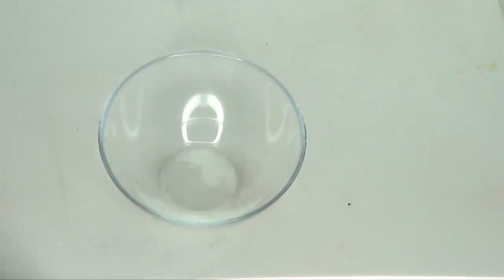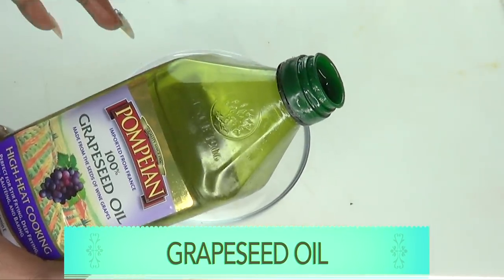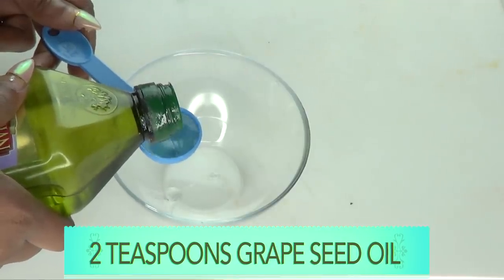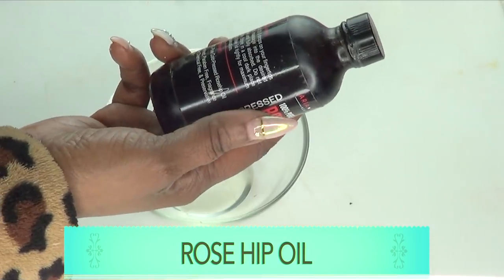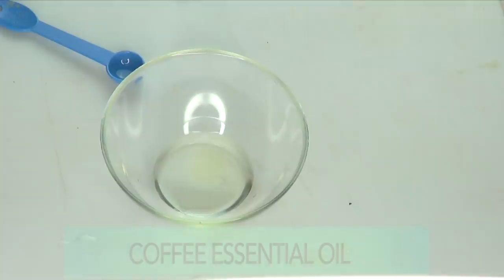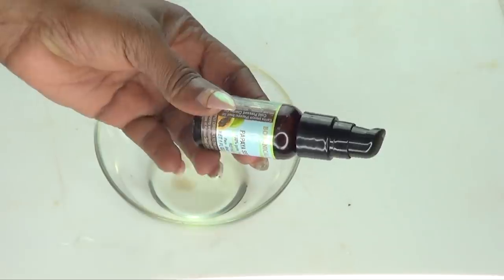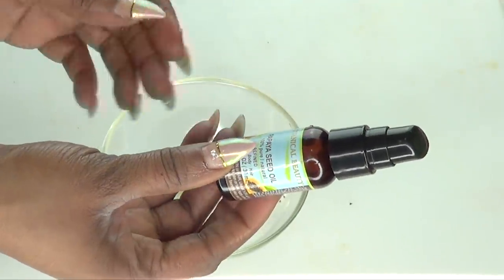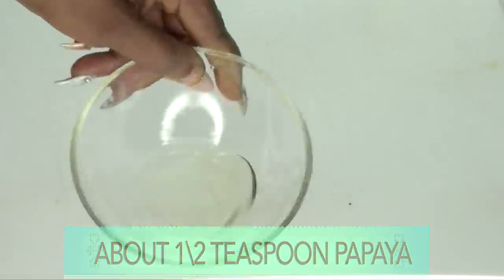JUST APPLY 2X PER DAY FOR 5 TO 10 YEARS YOUNGER LOOKING SKIN, Khichi Beauty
JUST APPLY 2X PER DAY FOR 5 TO 10 YEARS YOUNGER LOOKING SKIN,  FAST ACTING ANTI - AGING HOMEMADE FACIAL OIL.
What is better for your skin than a natural homemade facial oil. An oil that is loaded with Vitamins A, E, and C. These Vitamins area perfect combination FOR YOUNGER BRIGHTER TIGHTER FIRMER SKIN.
 In this video, I am sharing the recipe for one such oil. An amazing oil blend just for your. If you are looking to roll back the years on your skin this one is for you. ENJOY!

THE LINK TO FACIAL SCRUB SHOWN IN THIS VIDEO

PRODUCTS MENTION:
VITAMIN E. OIL
GRAPESEED OIL
COFFEE ESSENTIAL OIL
PAPAYA SEED OIL

RICE IN VITAMIN E. OILS
VITAMIN E. OIL
WHEAT GERM OIL
HAZELNUT OIL
SUNFLOWER OIL
GRAPESEED OIL
ALMOND OIL